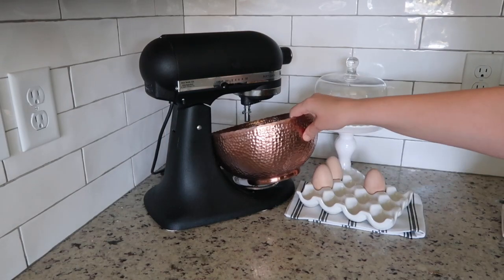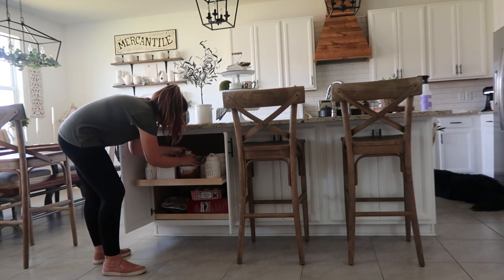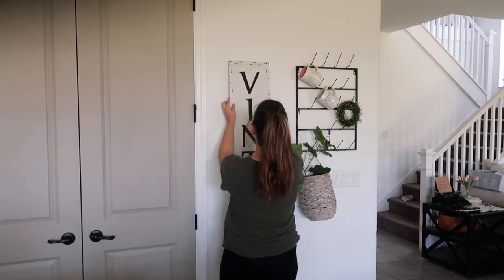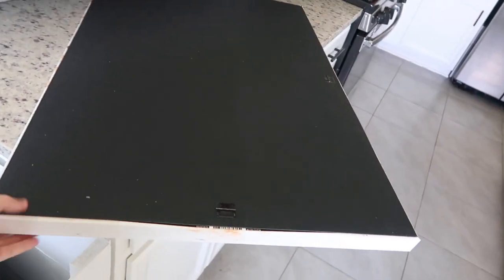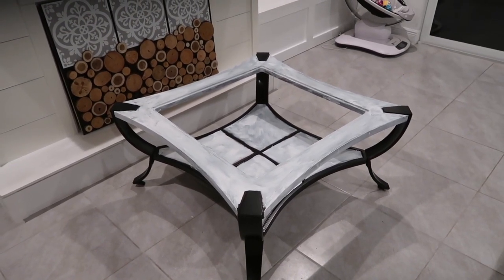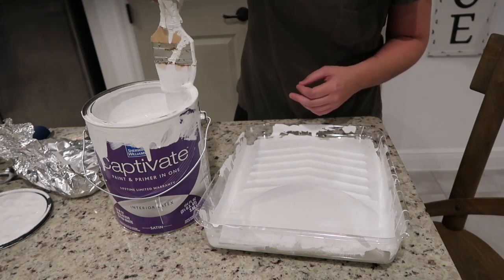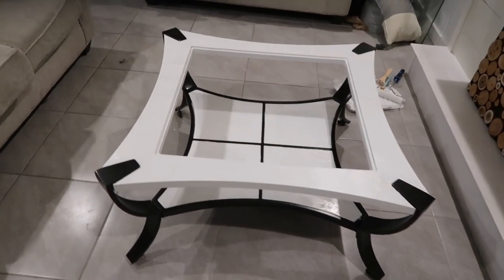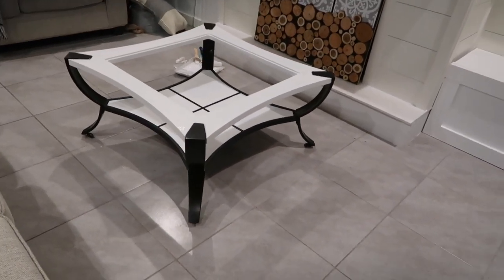FARMHOUSE STYLE CLEAN + DECORATE / MODERN FARMHOUSE DECOR IDEAS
Hi friends! In today’s video we are cleaning, decorating, painting and reorganizing!

3 TIERED BASKET

HANGING TOOL

OLIVE TREE

Dining room table

Dining room chandelier

Pendant lights

Vent Hood